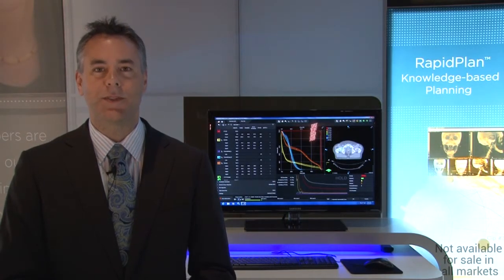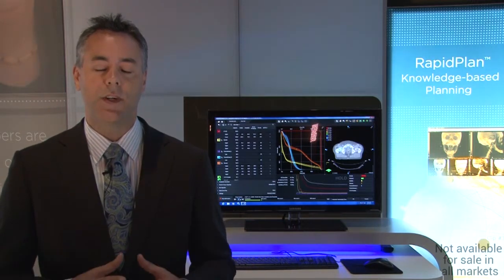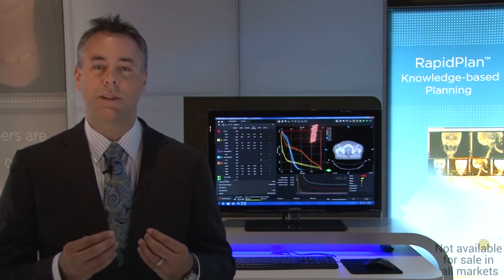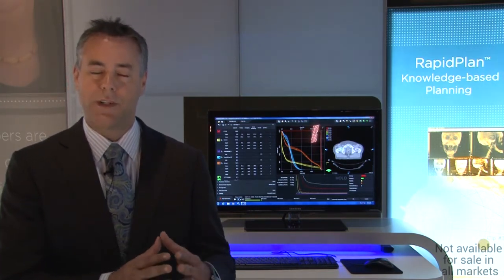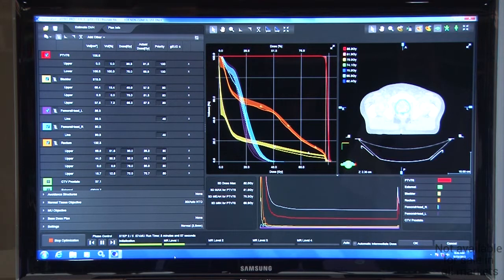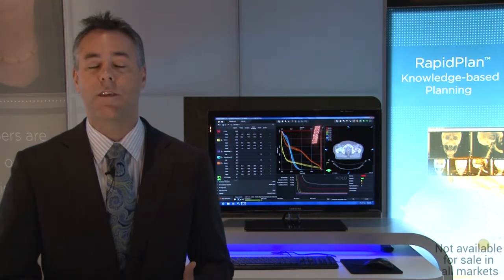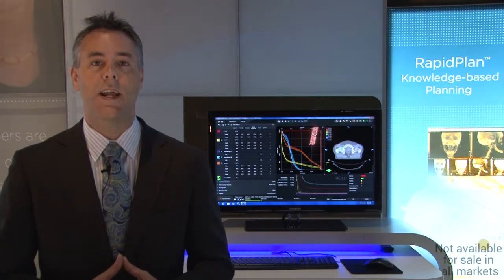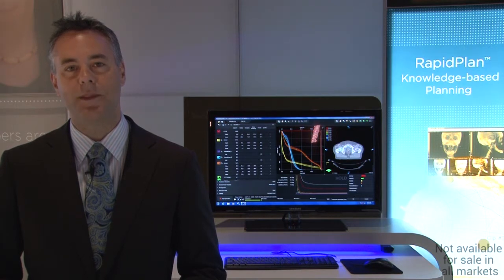Varian Medical Systems' RapidPlan Knowledge-based Planning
Varian Medical Systems launched RapidPlan Knowledge-based Planning at ASTRO 2013. RapidPlan is a new paradigm for treatment planning that will change the way planning is done by helping facilities capture actual clinical practices based on treatment plans that have been done in the past. RapidPlan will help busy clinics increase efficiency overall for the treatment planning process. For clinics new to the technology, models from other clinics can be used, applying past learning experiences to their own model. And with academic medical centers, RapidPlan is a great tool for narrowing the variations between the different clinicians within the practice itself.